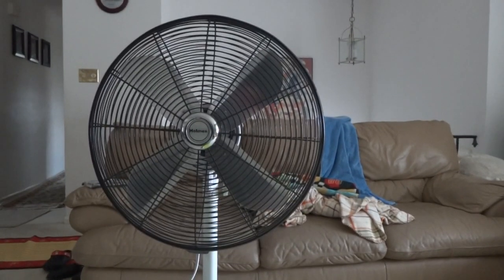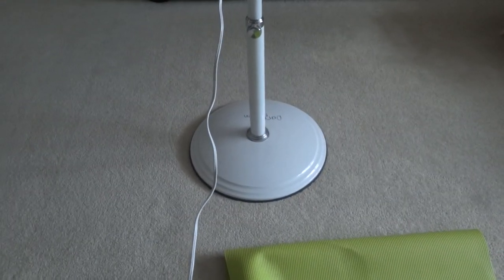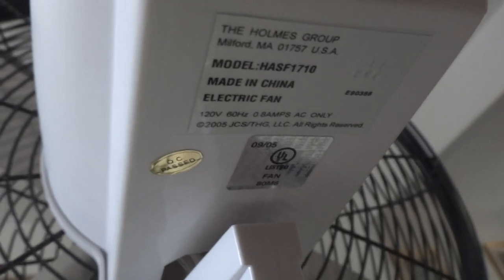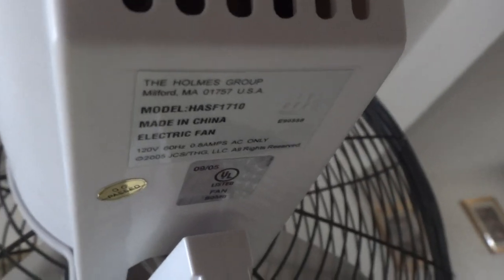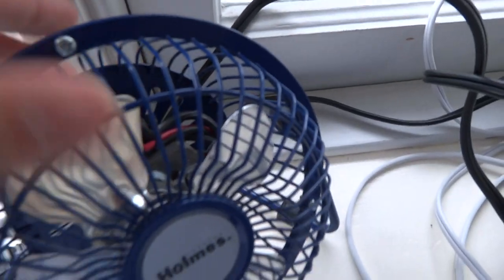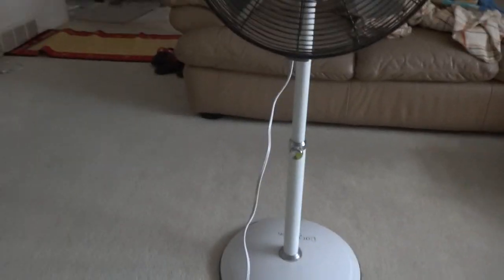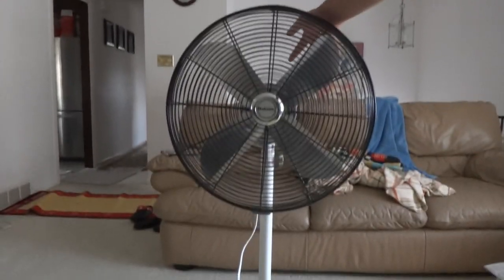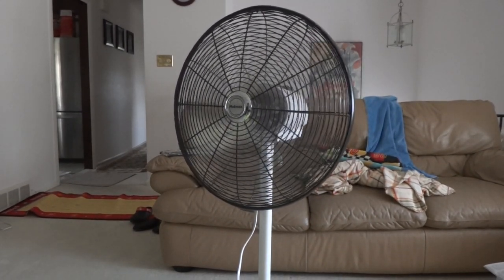16" Holmes Oscillating Pedestal Fan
THis is part of my childhood fans and it was my 8th Birthday gift and it was purchased from Lines N Things which had went out of business in 2008, but the online store exists. This is a powerful fan and It also comes in different colors, same price like my patton fan and vornado 530 fan.